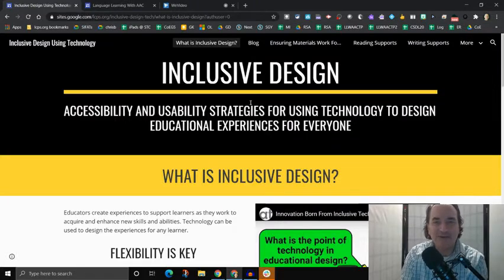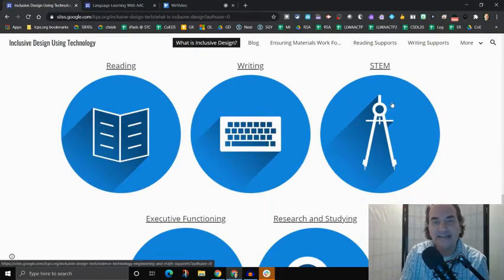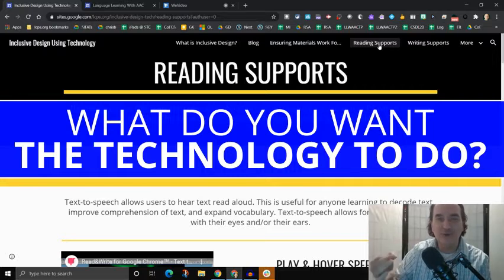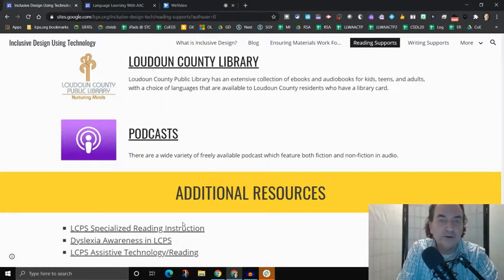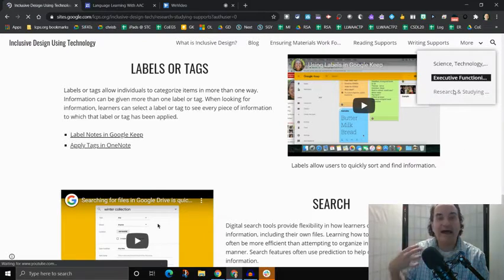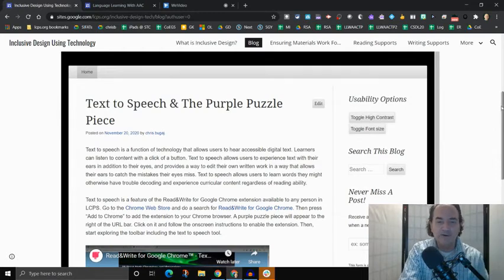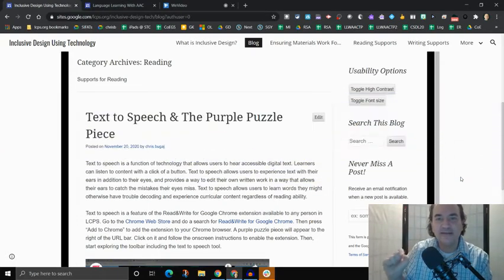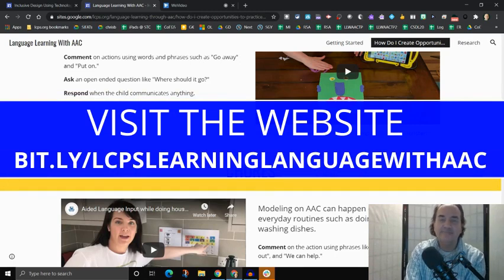Where Can I Find Resources to Help My Child Learn Using Technology?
Christopher Bugaj, the Assistive Technology Specialist for Loudoun County Public Schools, provides a tour of the Inclusive Design Using Technology and the Learning Language With Augmentative/Alternative Communication websites to help people find available resources to help learners use technology.